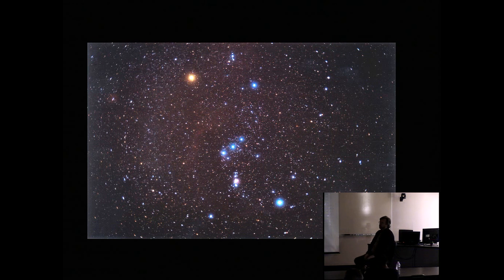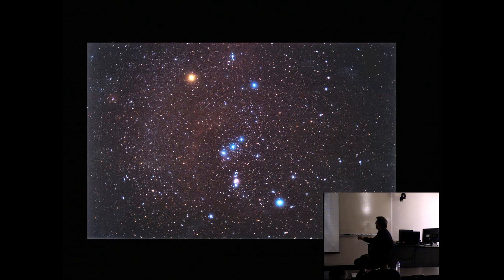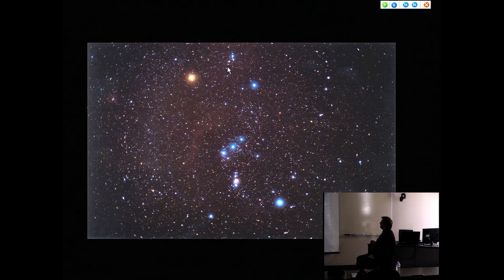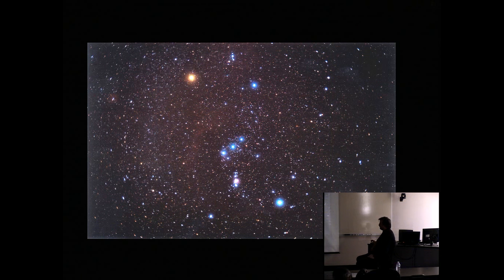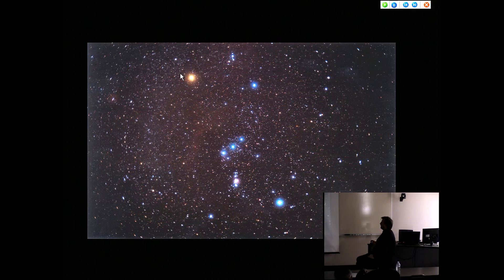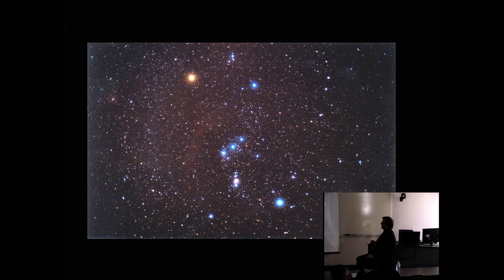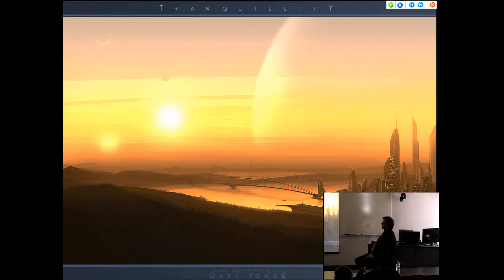72 Betelguese 2min